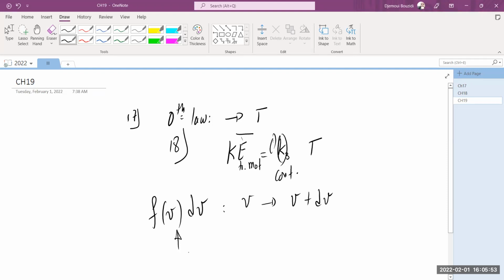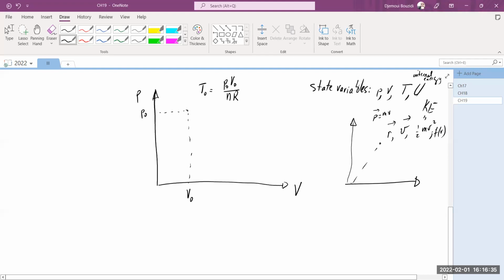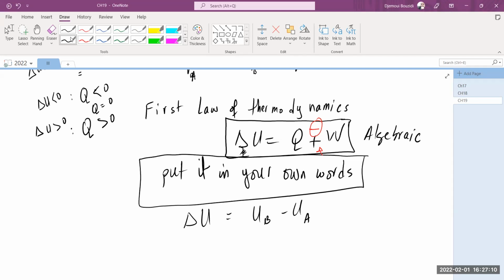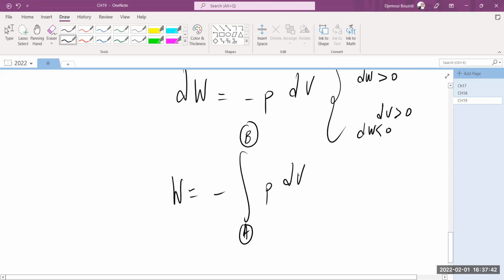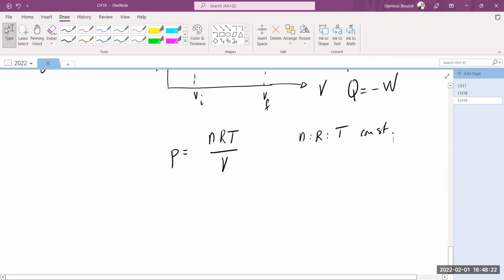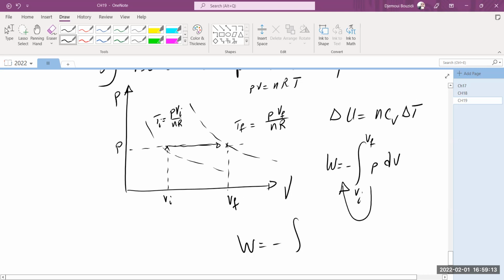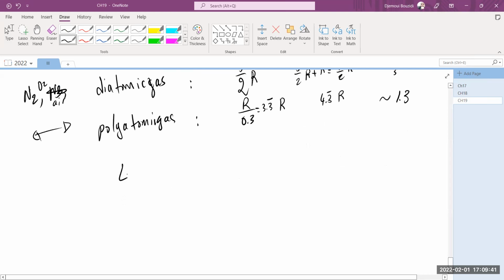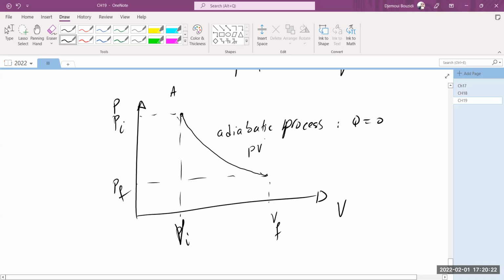Physics 252 Week 3